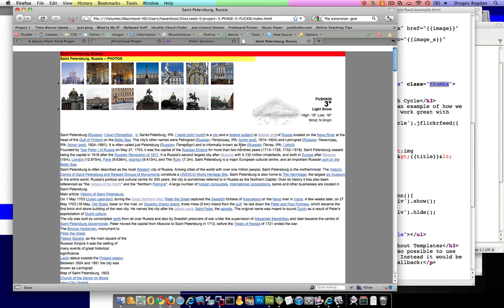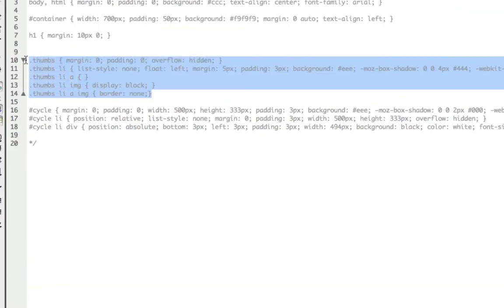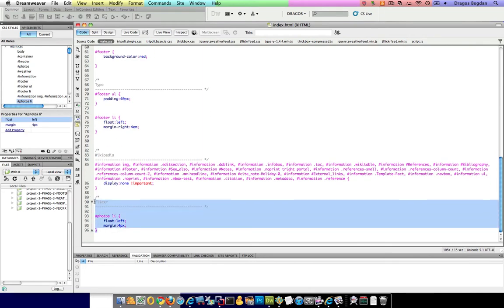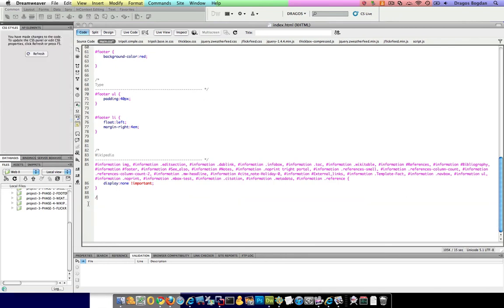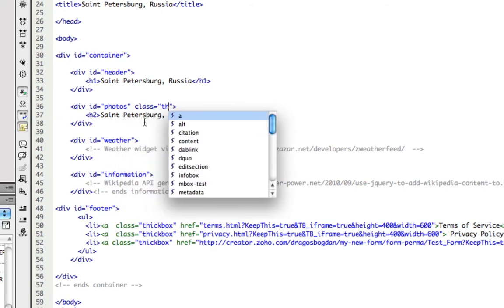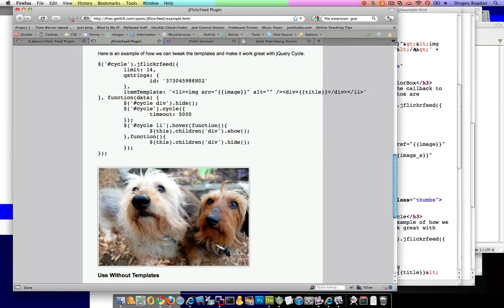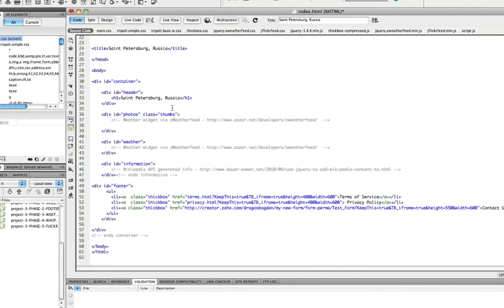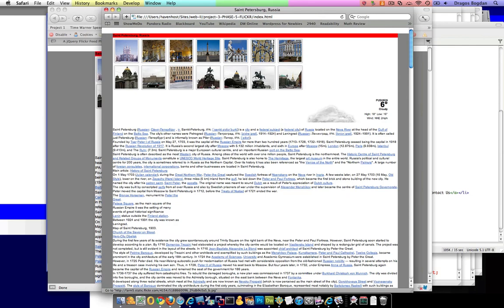(22/27) - Styling the Flickr Thumbnails- TDI Project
This video examines how to style the thumbnails that jFlickrFeed imports in to your page.